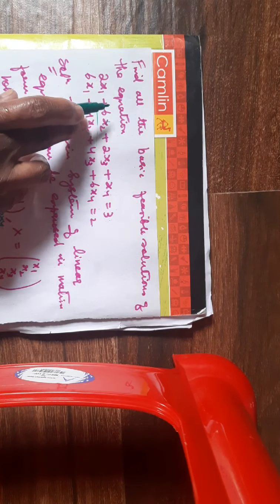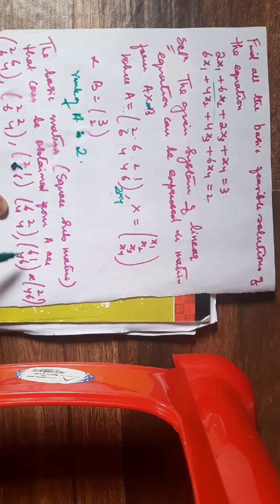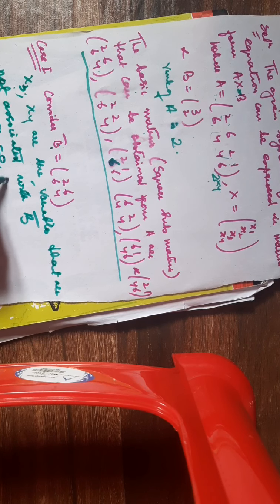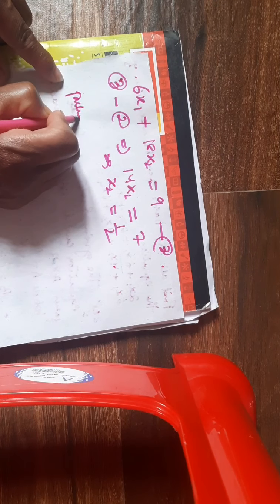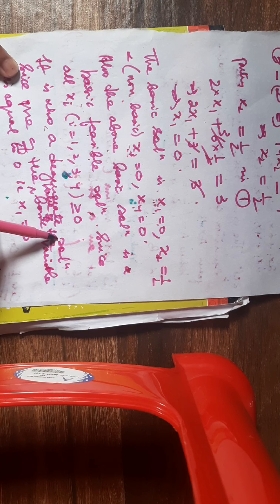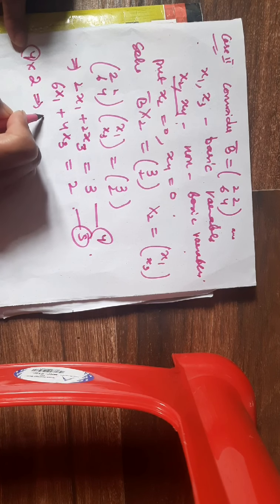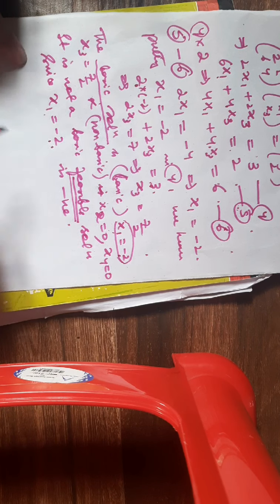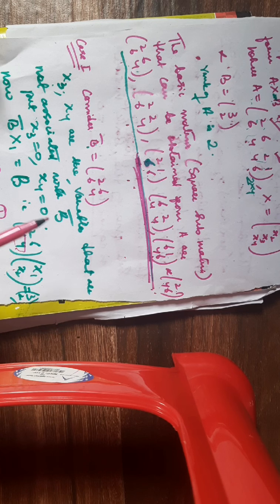Bsc 6th sem , basic feasible solution (unit 2 of Operation research, )